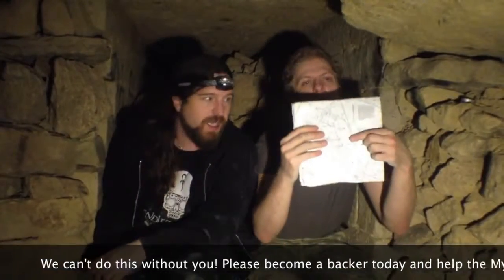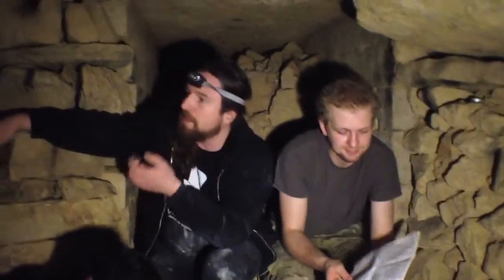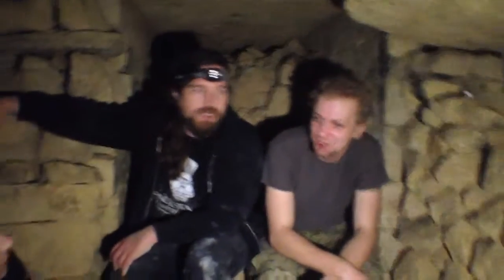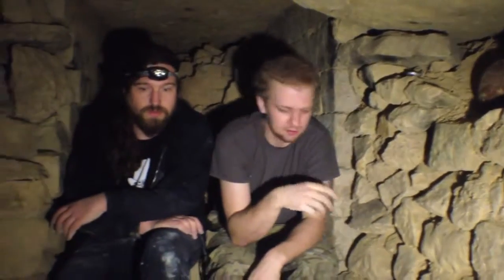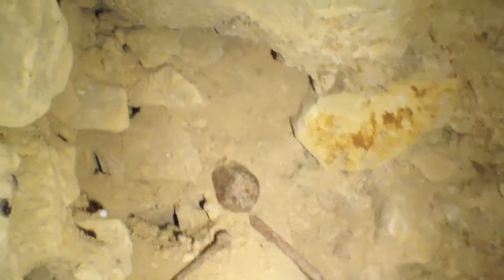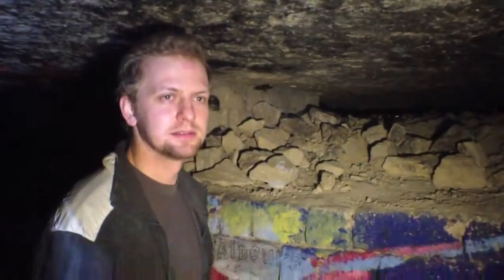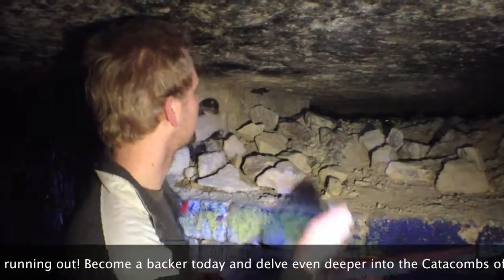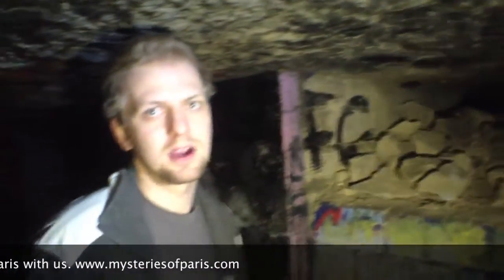Mysteries of Paris: 2nd Kickstarter Update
Created by Invictus Design